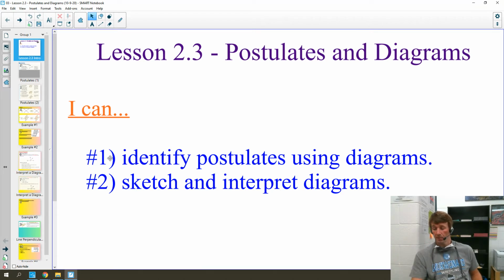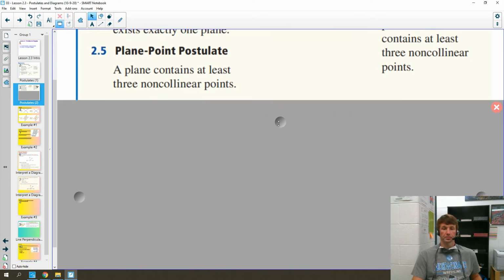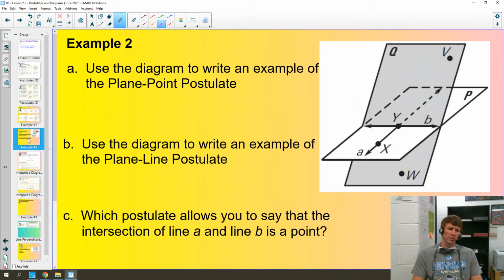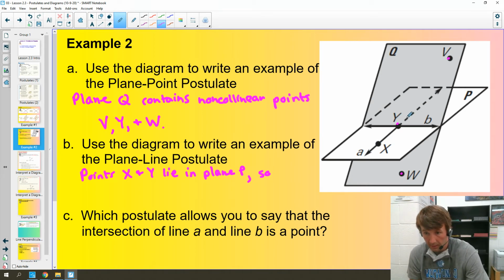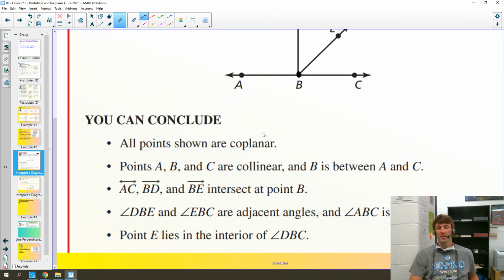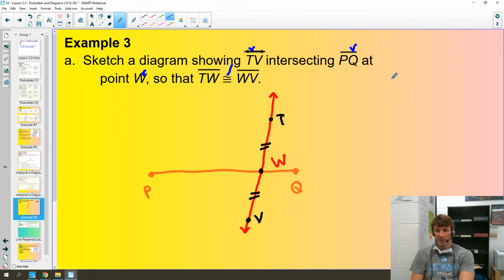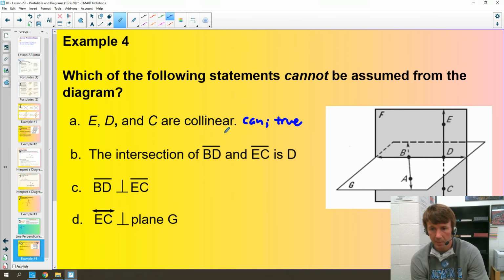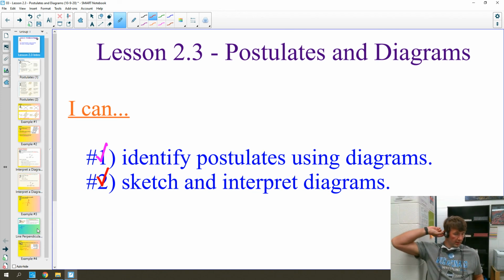Notes: Lesson 2.3 - Postulates and Diagrams